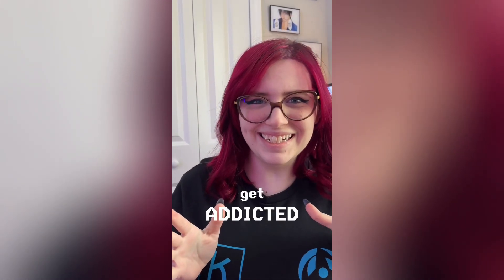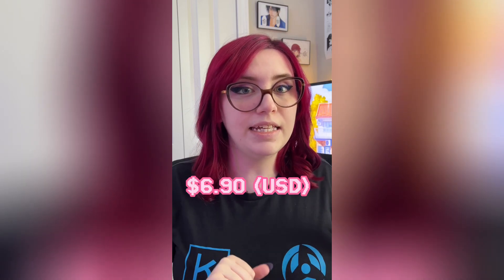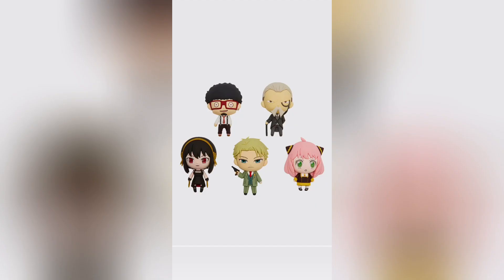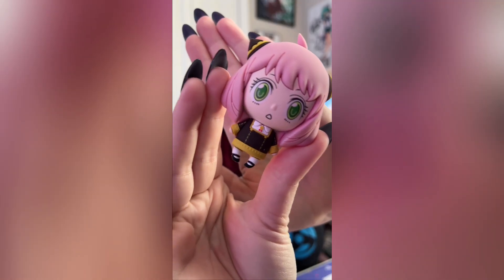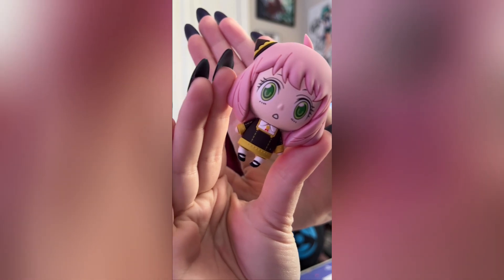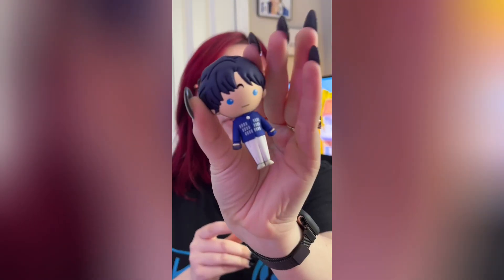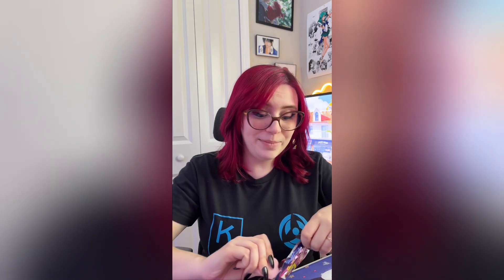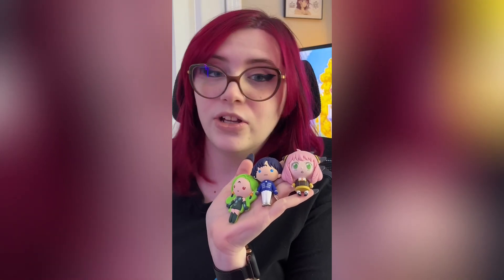MY NEW OBSESSION - Anime Blind Bags!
LINKS
- Socials -  @TheBayleyPop

- Setup  -
Lights on top of bookcases
Acrylic Risers

You are loved. You are valued. You are enough.